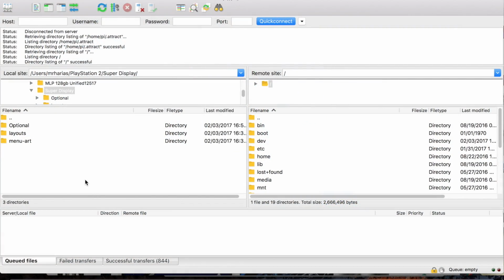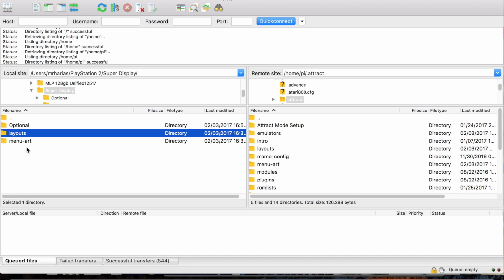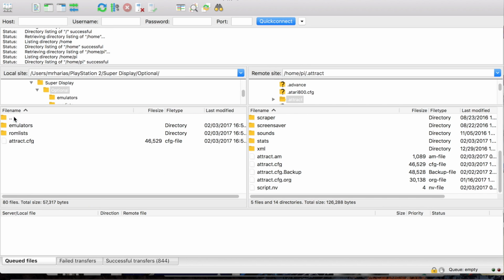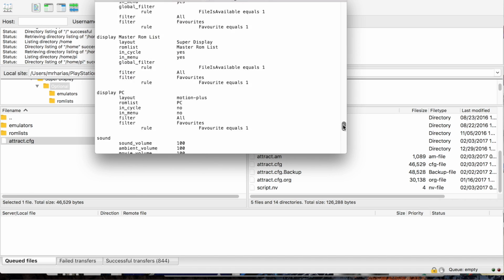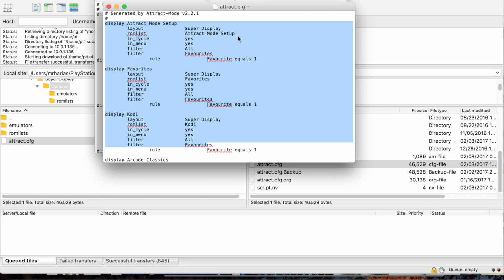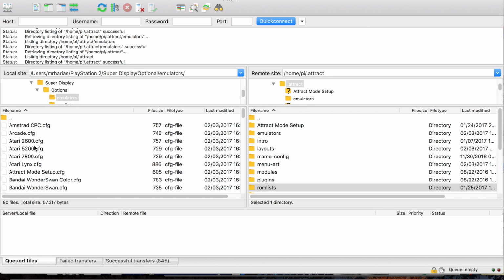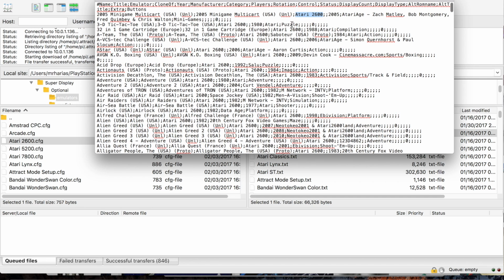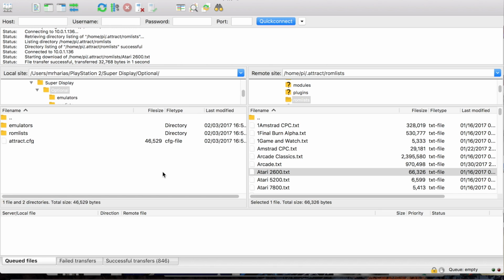Super Display an Attract Mode Theme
0-1:30.       Main Display
1:30-3:00  System Display
3:00-4:00  Collections Display
4:00-End   How the theme works and how to install it.

 Super Display is base on Unified Theme by David Marti.

In order for the theme to work the way is supposed your displays and emulators need to match my files, you can either renamed your files or mines to get it to match it it doesn't. if you are using Blue Motion Img everything should be fine, but you will have to make sure your collections match mine if not you will get a black background.

Theme includes all wheels, theres not snaps you can still use the ones i uploaded before.

Updated version is out now 05-12-07